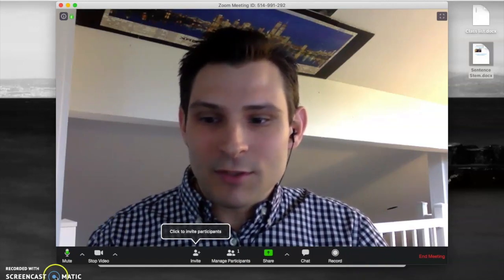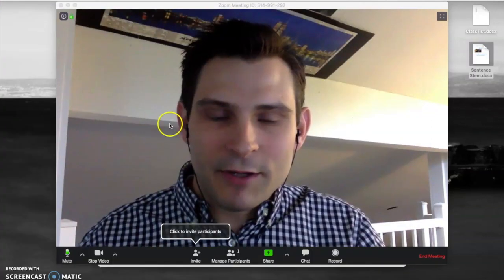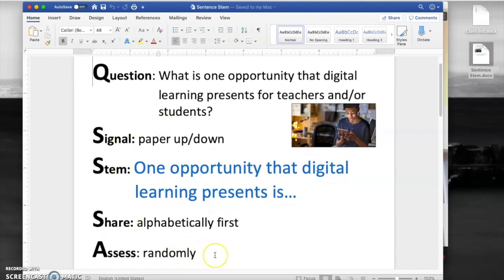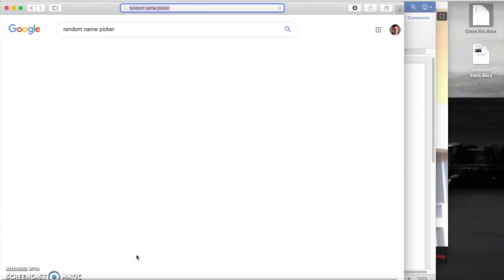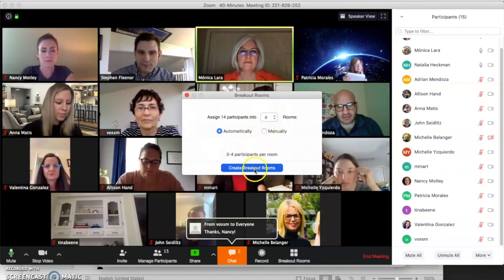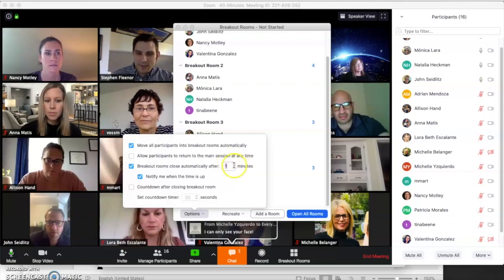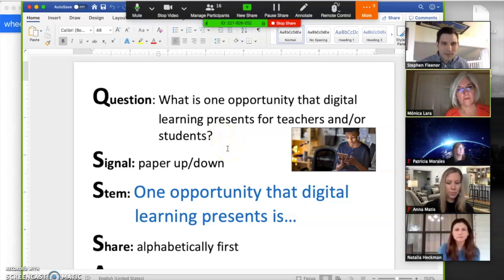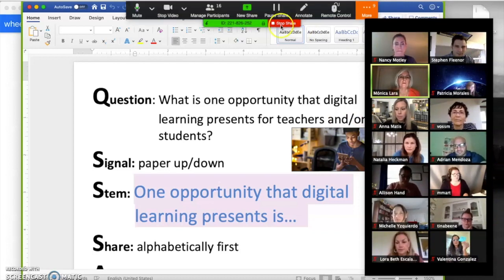Doing a QSSSA Online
Using QSSSA with Zoom Breakouts